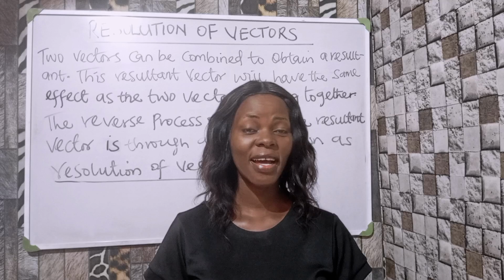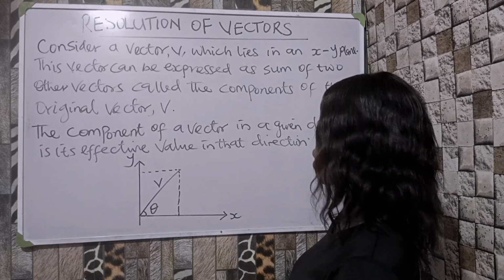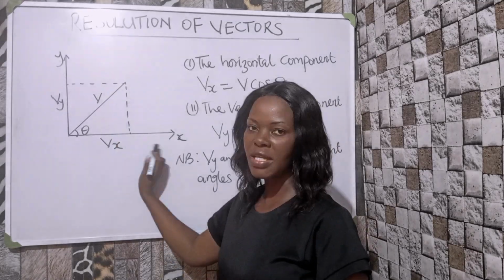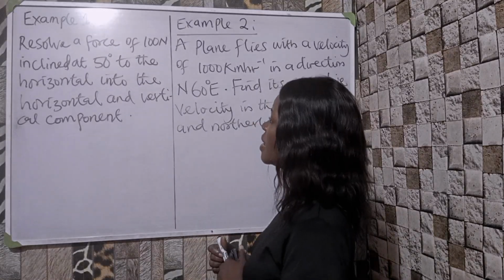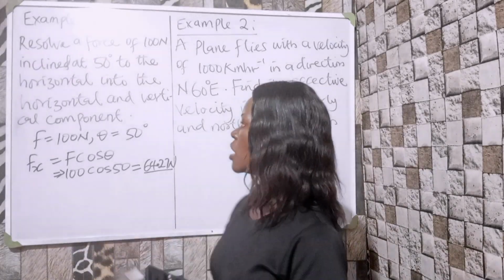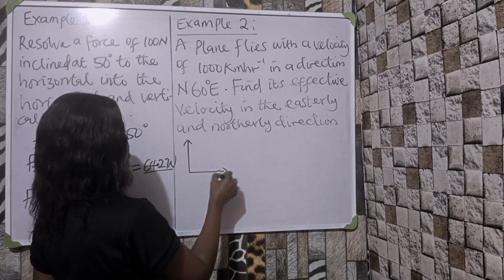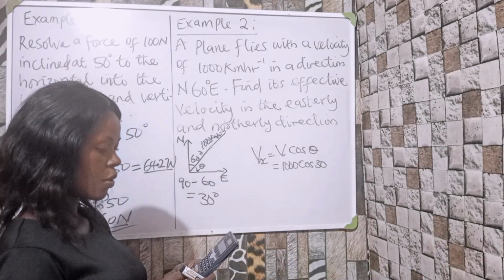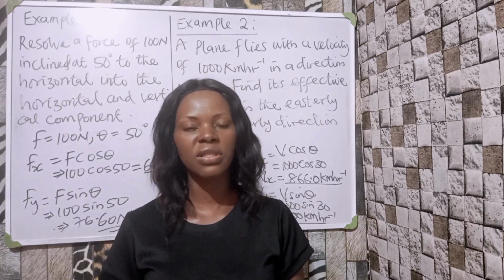Do you know how to resolve vectors.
This video will teach you how to resolve vectors into the horizontal and vertical components.